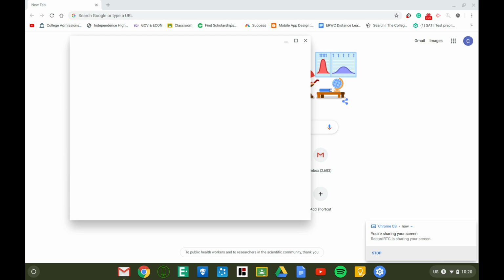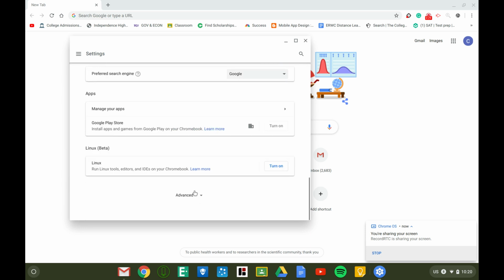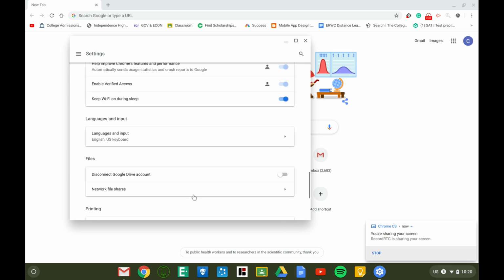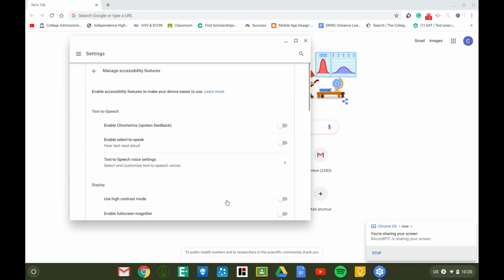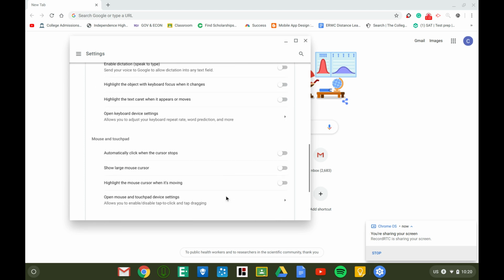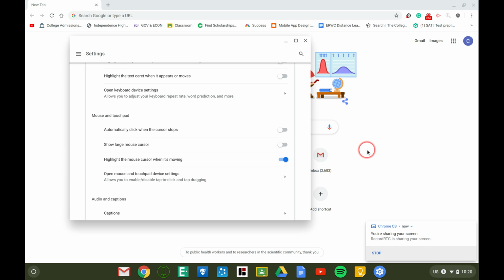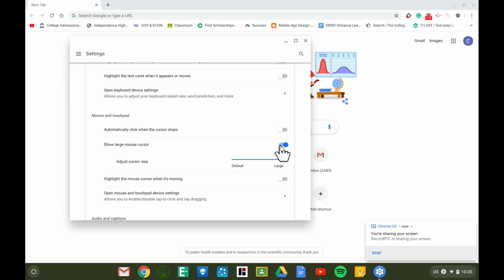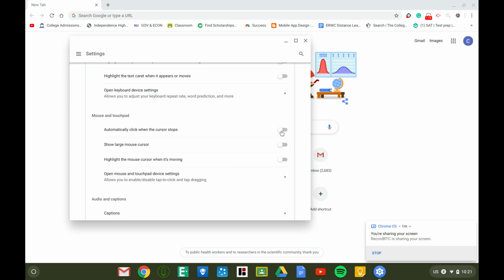How to highlight mouse on Chromebook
Hey there,
I hope you find this tutorial helpful! Highlighting your mouse makes it easier for your viewers to follow your mouse on your screen. I would totally recommend turning the highlight feature for video tutorials, or online class lectures. Plus it looks pretty cool!